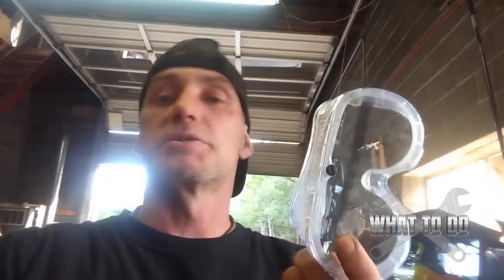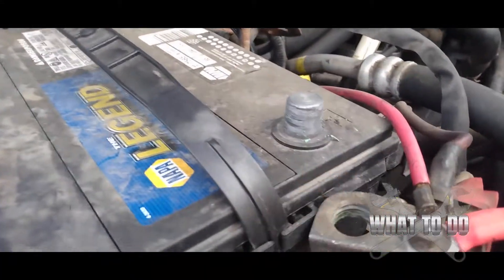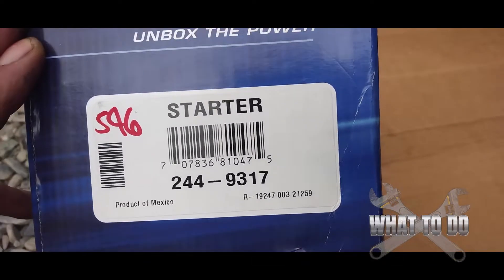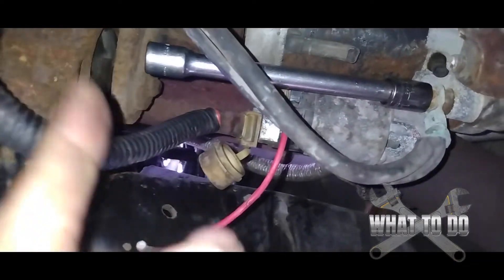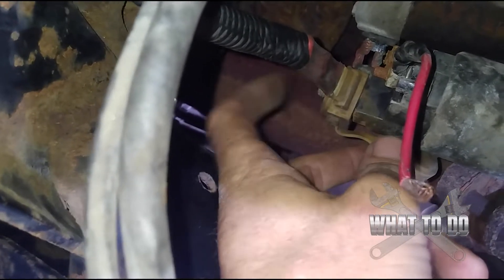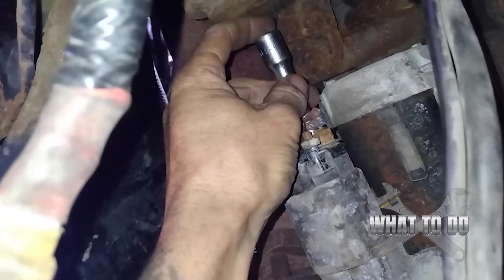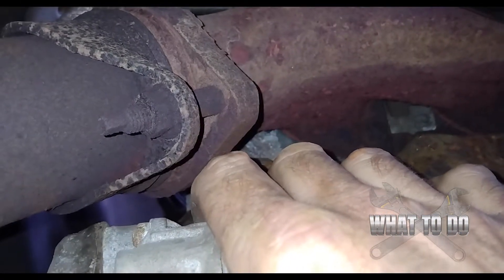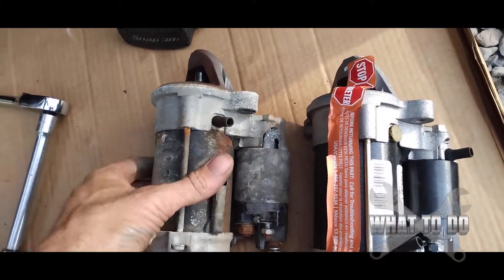2015 Ford F-350 - Remove the Starter - Tips & Basics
Rob shows us a few quick tips when removing the starter on a Ford F-350 Superduty